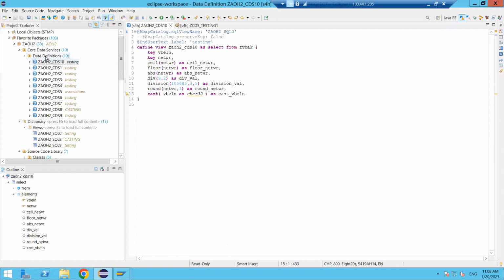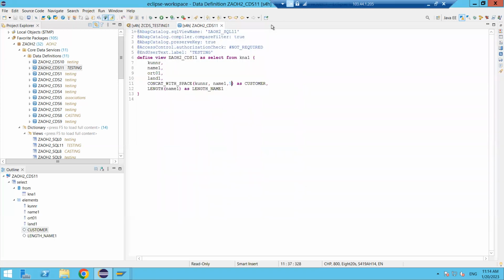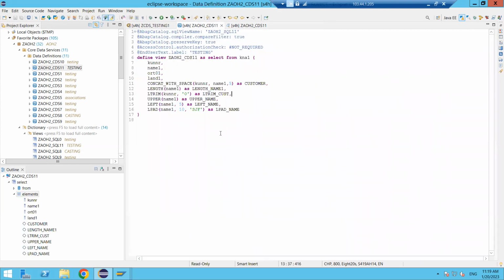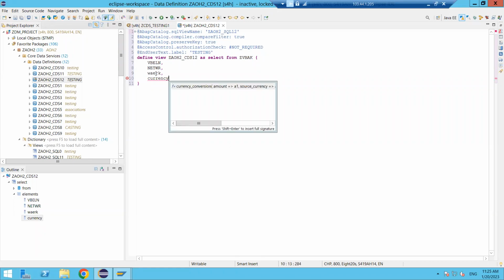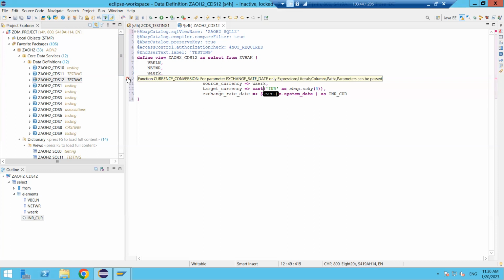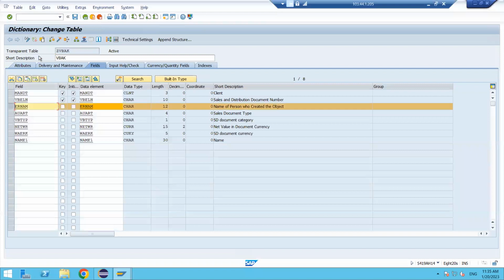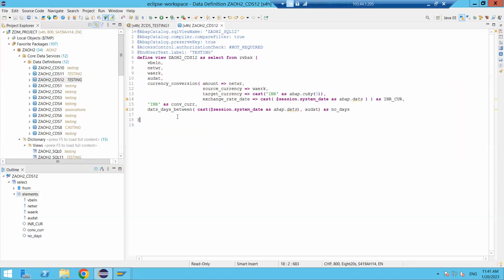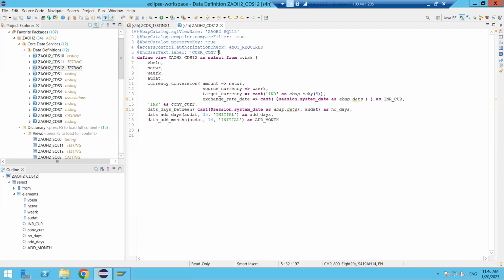22_2 CDS SQL Functions, Currency conversion, days functions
CDS SQL Functions,
Currency Conversion,
Unit Conversion,
Days Calculations